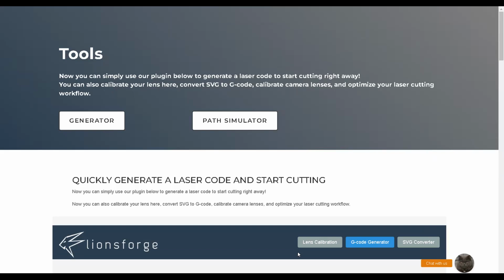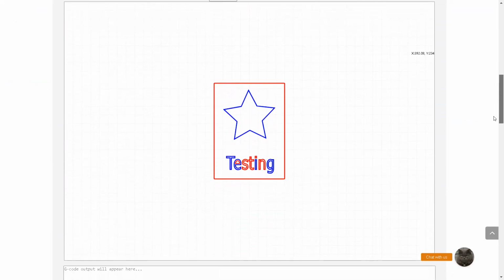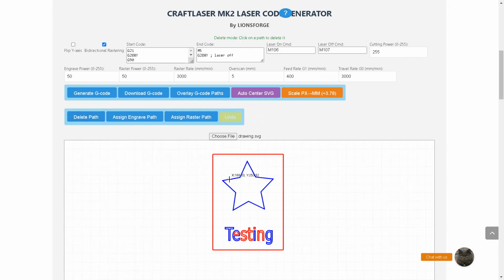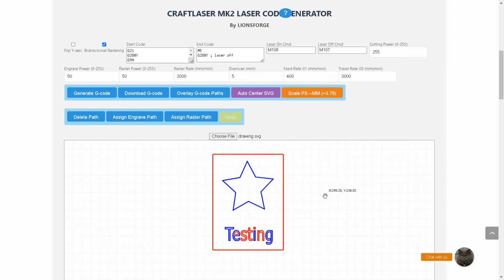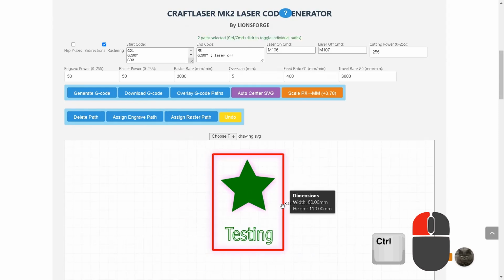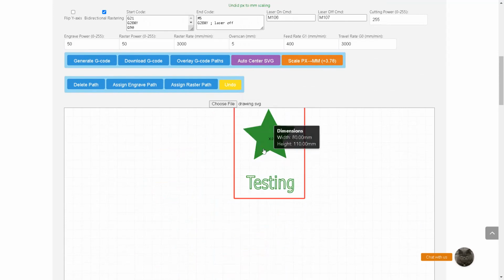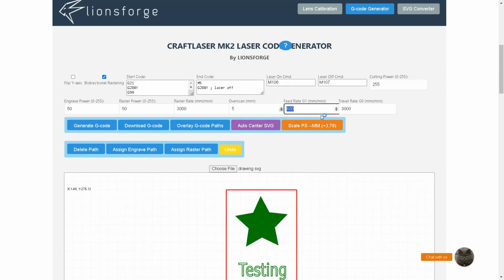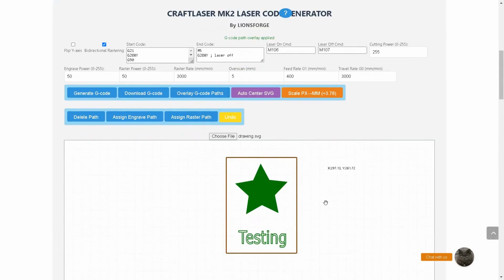Lionsforge's Web Based G-CODE generator Training Video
🚀 Introducing LionsForge’s Own Web-Based G-code Generator! 🔥

We’re excited to launch our very own free, web-based G-code generator – designed to make advanced G-code generation for laser cutters simpler, faster, and more accessible than ever. 🎉

✅ No installation needed – run it straight from your browser
✅ Generate advanced G-code with ease
✅ 100% free for all makers, educators & innovators
✅ Compatible with laser cutters, including our CraftLaser

And that’s not all – we’ve also prepared step-by-step training videos so you can get started right away with confidence. 🎥

👉 Try it today, and experience the future of easy G-code generation.